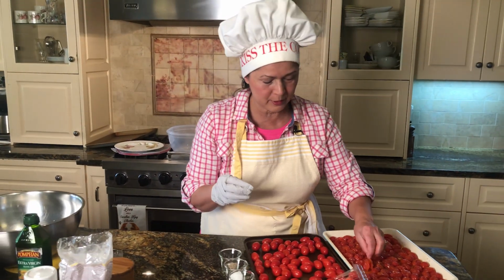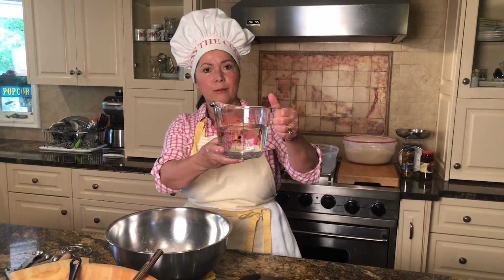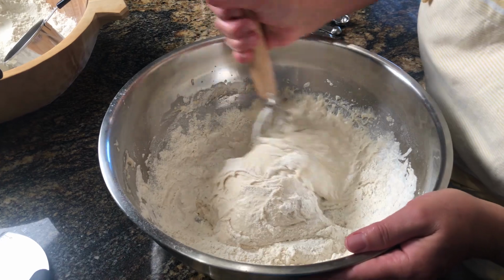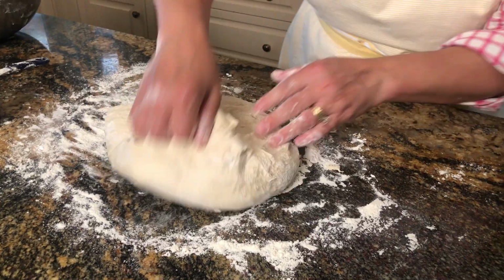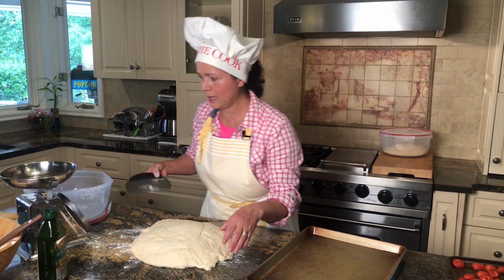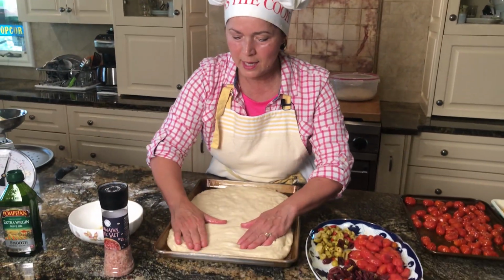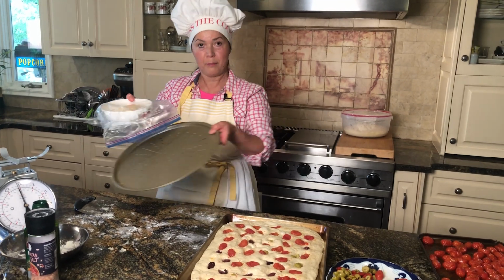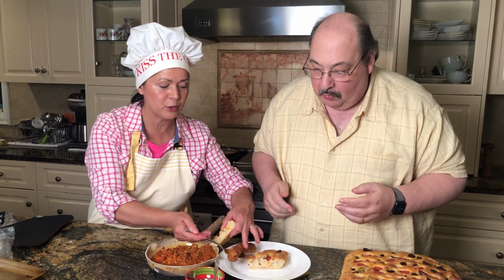How to Make Focaccia Bread by No Fear Cooking!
Our last bread video did so well that we decided to do another bread recipe! This week it is the Italian Focaccia bread. We put some olives and tomatoes on our focaccia but that isn't necessary, just something we like to do. Enjoy this wonderful focaccia bread! And, if you try making your own focaccia, share it with us and let us know how it turned out!

*Ingredients*
-6 Cups of Flour
-2 Tablespoons of Gluten
-2 Tablespoons of Active Dry Yeast
-2 Tablespoons of Olive Oil or Butter
-2 Tablespoons of Brown Sugar
-1 Tablespoon of Salt
-3 Cups of Water